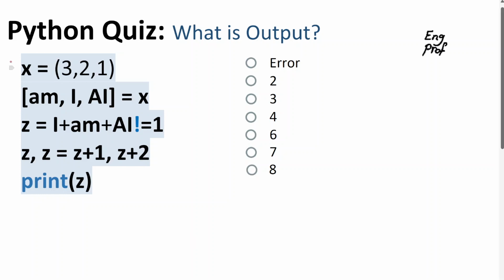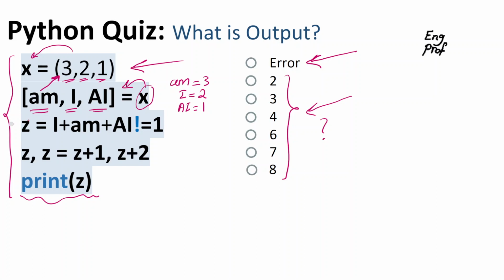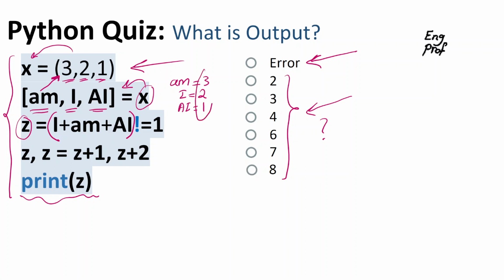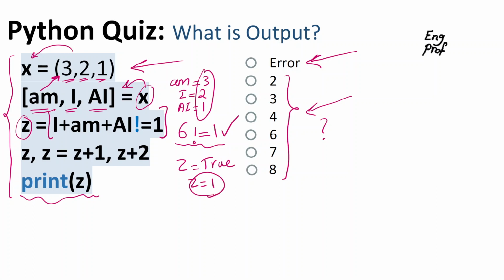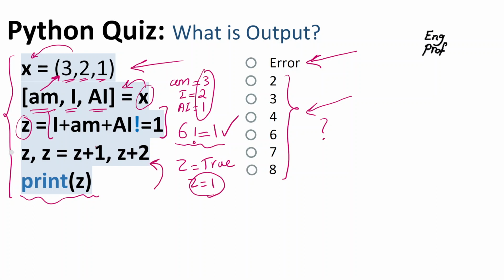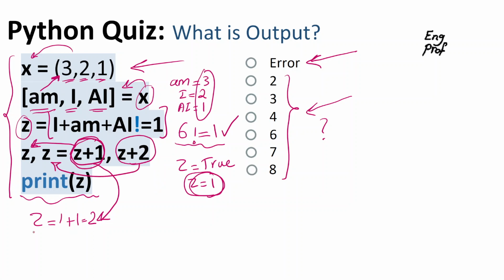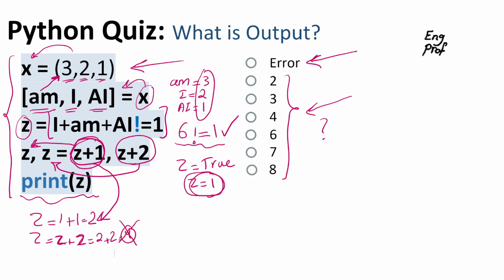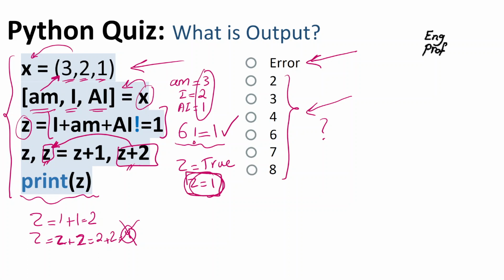Fun Exercise for Python List, Tuple Assignment and precedence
A 3-tuple is assigned to a List that contains am I AI as its three elements.  Then an integer variable z is declared by assigning the sum of I+am+AI!=1 that requires following operator precedence in Python to correctly compute the value of z.  As the next step we have the z,z = z+1,z+2 assignment. And finally print(z) generates the output.  Which one of the multiple choices is the correct answer in this python quiz problem?